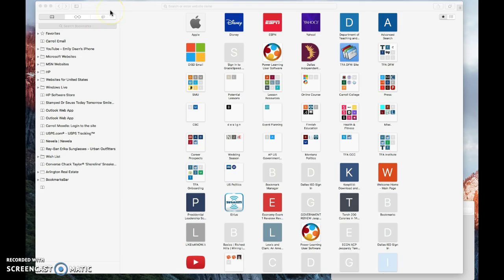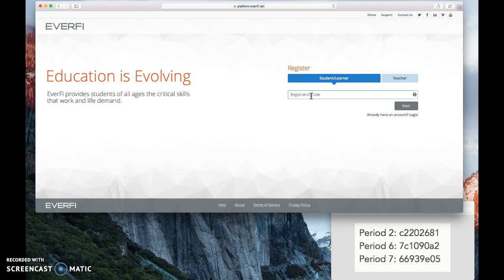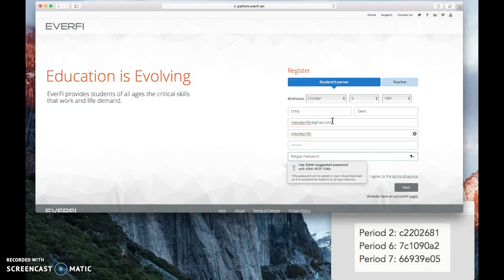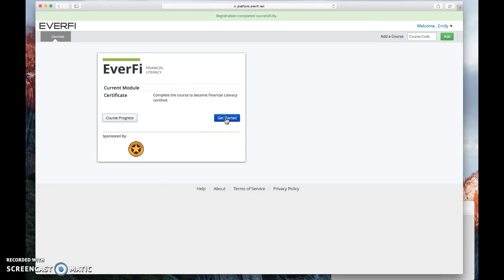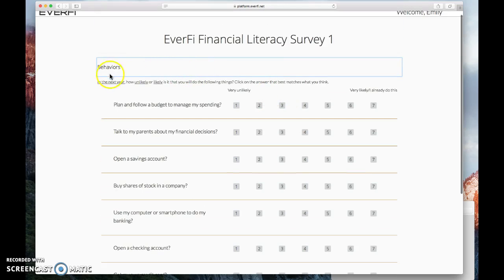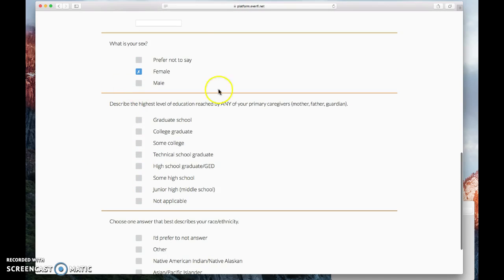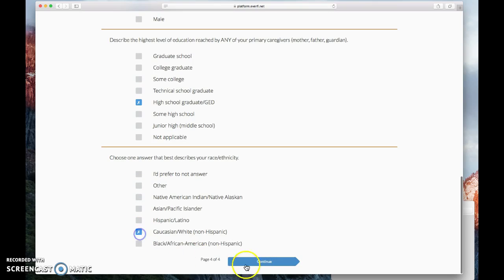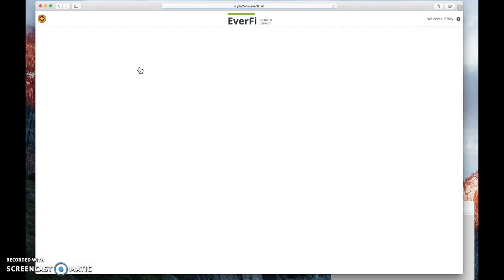Everfi Login Directions